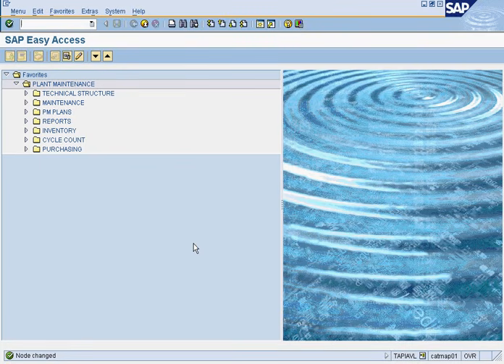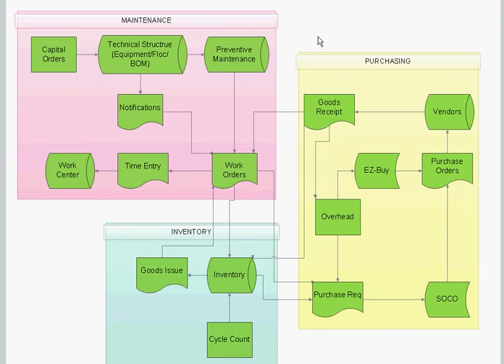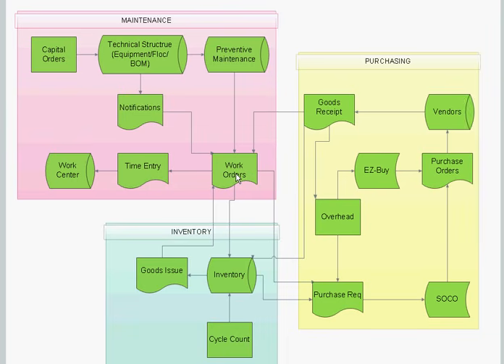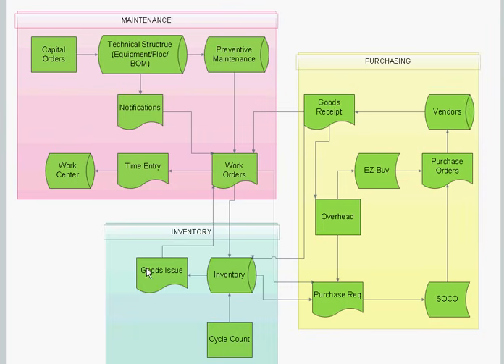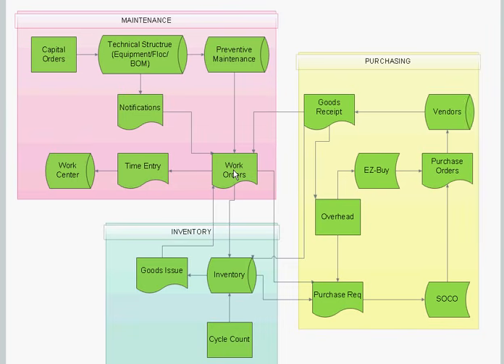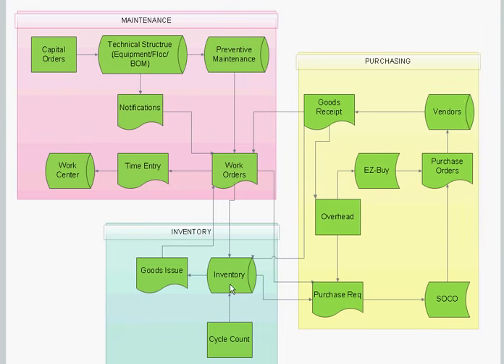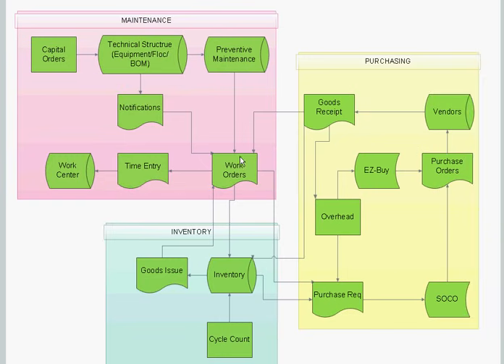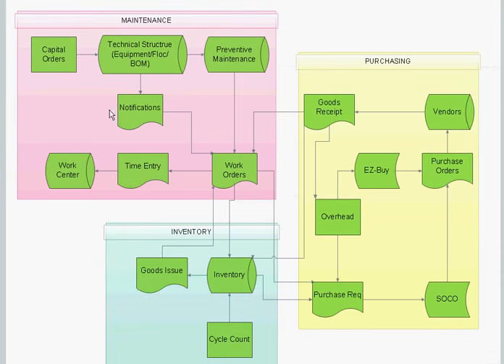SAP PM Business Process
*Summary:*
This 4-minute video, Part 2 of "Mastering SAP PM: The Ultimate Guide for Consultants," offers a succinct overview of SAP PM's business process flow. Tailored for consultants, it highlights the integration of SAP PM within business workflows, covering technical structures, maintenance workflows, inventory management, and purchasing processes.

*Key Learnings:*

Establishing technical structures with equipment and BOMs.
Transitioning from notifications to work orders for maintenance.
Managing inventory through cycle counting and MRP.
Executing purchasing processes from work orders to purchase orders.
Audience:
SAP PM consultants seeking a quick yet comprehensive understanding of SAP PM's business workflow.

*Timestamps:*
0:02 - SAP PM and Business Workflow Integration
0:22 - Building Technical Structures
1:01 - Managing Maintenance Workflows
1:32 - Inventory Management Overview
2:50 - Cycle Counting Importance
3:35 - Deep Dive into SAP PM Core Areas
4:27 - Purchasing and SRM Integration

For a quick, clear, and concise guide through the intricacies of SAP PM's process flow, this video is an ideal starting point.

Boost your career 📈 with 'SAP Tutorials' by Vlad Tapia.
Got ideas or questions? 💡 Let's hear them below!
Together, let's make SAP easy! 🚀